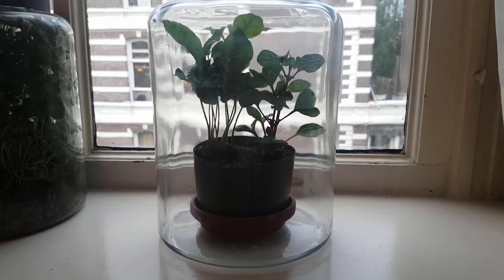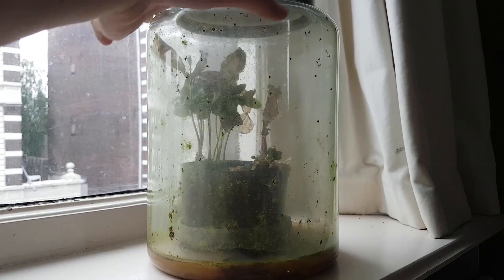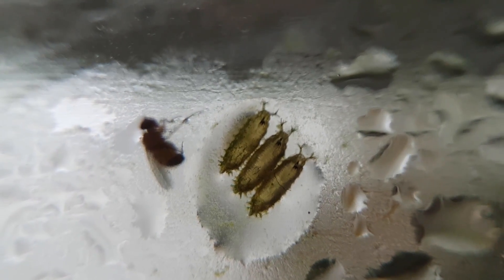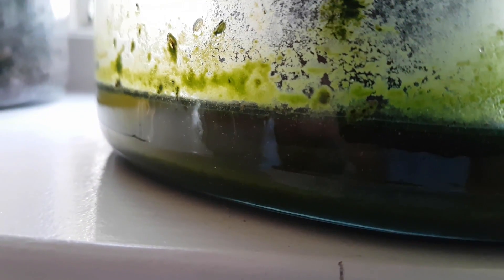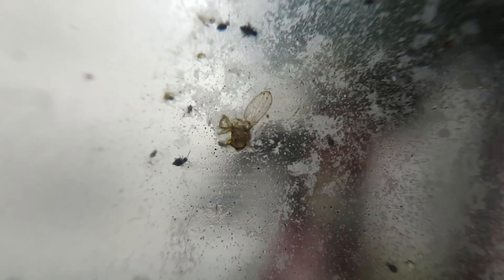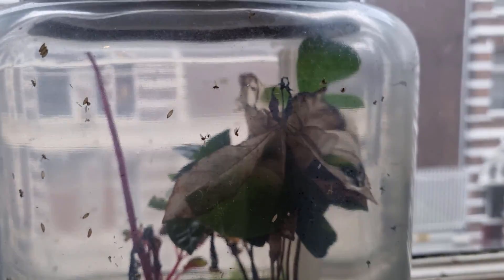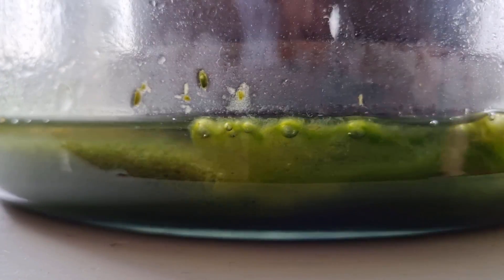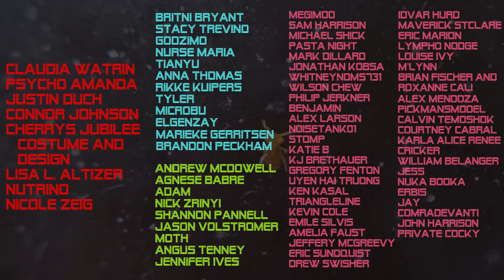I put fruit flies in a jar for a year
This video shows the development of the closed ecosystem in a jar containing fruit flies during a year, depicting various events including plant growth, the emergence of springtails, mites and rotifers and much more!

Patrons: Claudia Watrin, Justin Duch, Psycho Amanda, Connor Johnson, Cherry's Jubilee Costume and Design, Lisa L. Altizer, Nutrino, Nicole Zeig